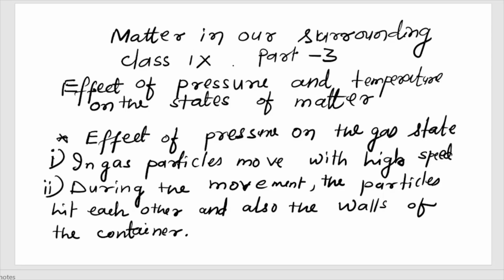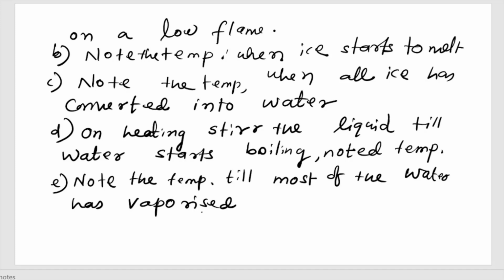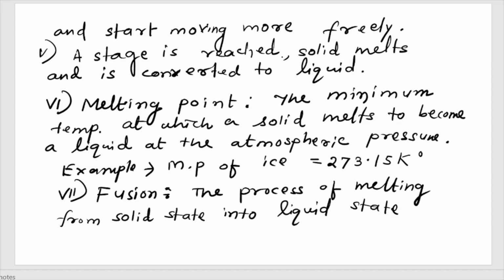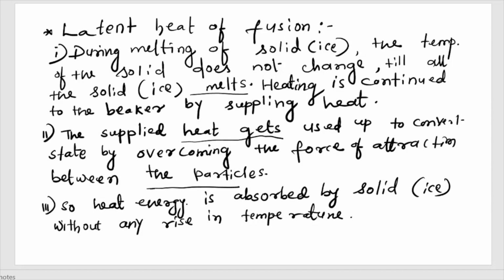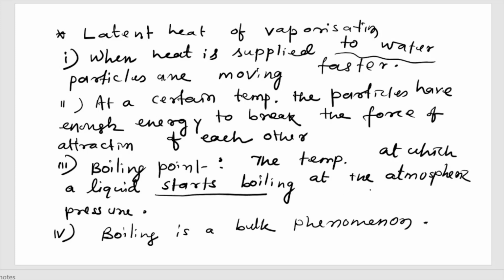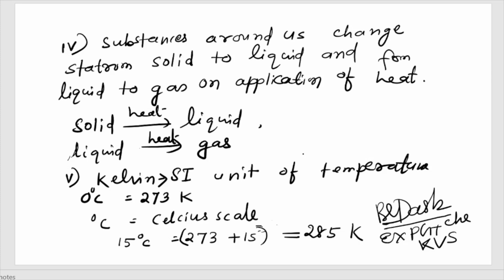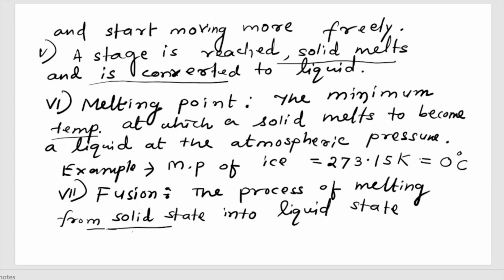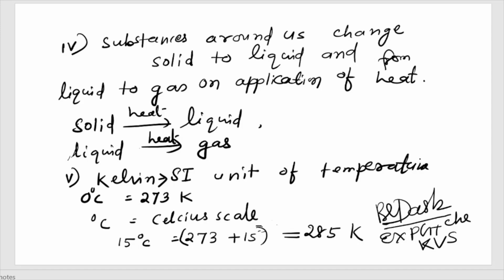EFFECT OF PRESSURE AND TEMPERATURE ON THE STATES OF MATTER.CLASS IX.PART-3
I HAVE EXPLAINED THE EFFECT OF PRESSURE AND TEMPERATURE ON THE STATES OF MATTER.